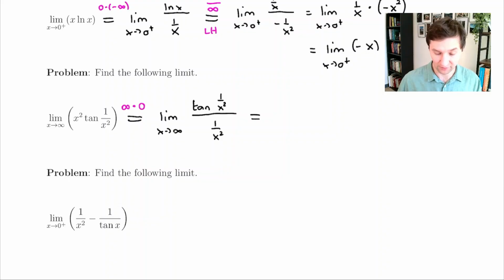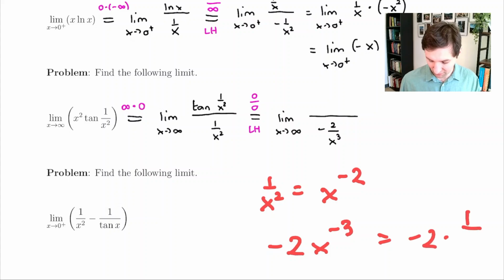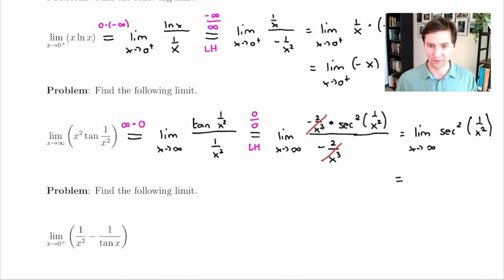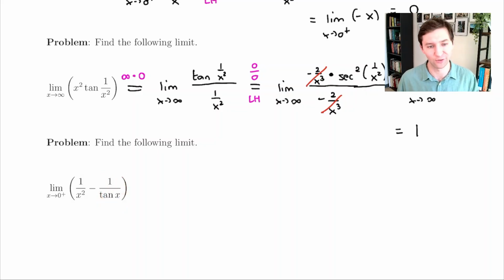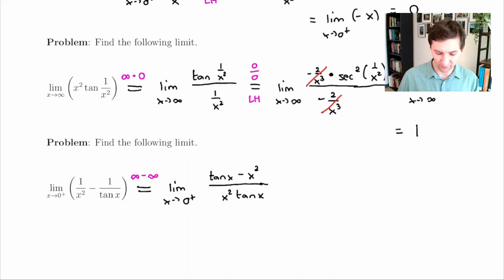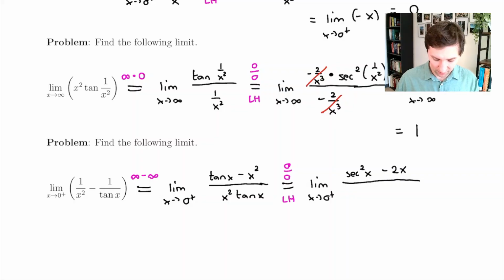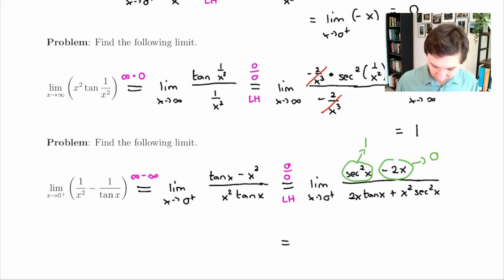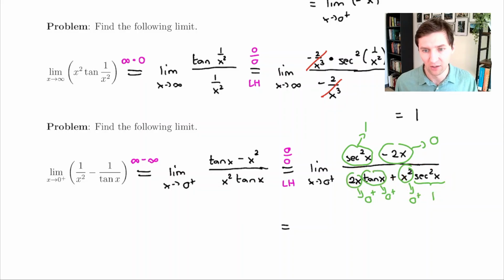L'Hopital's Rule: Indeterminate Products and Differences | Calculus 1 with Guided Notes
In this video, you will learn how to compute limits involving the indeterminate forms 0*∞ and ∞ - ∞.

Timestamps:
00:00 Warm-Up: Introduction to L’Hopital’s Rule
01:31 Exercise 1: Computing a Limit of the Form 0*(-∞)
05:09 Exercise 2: Computing a Limit of the Form ∞*0
08:08 Exercise 3: Computing a Limit of the Form ∞ - ∞